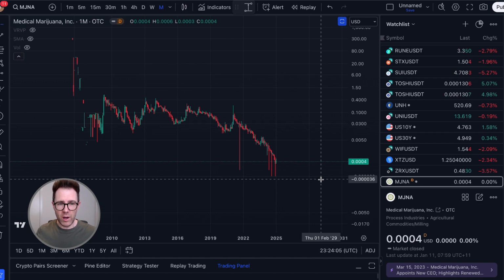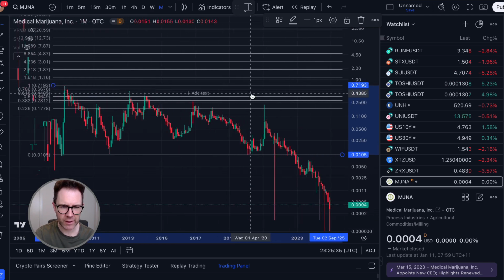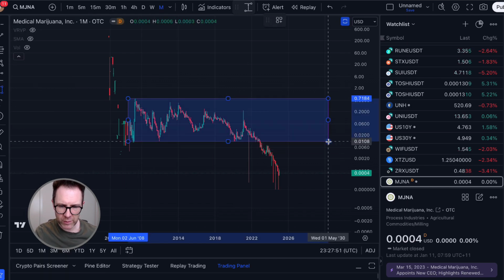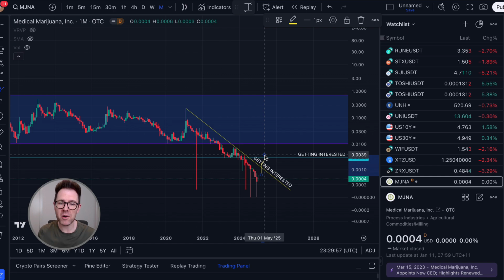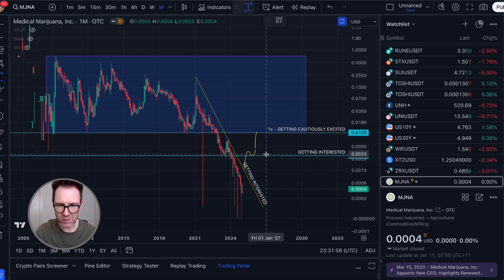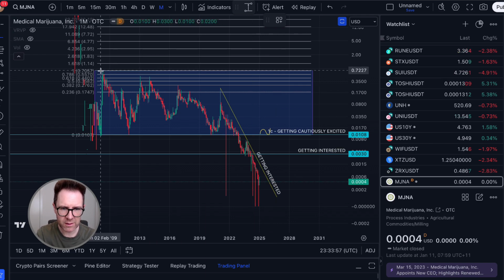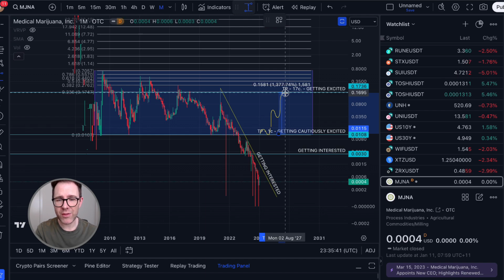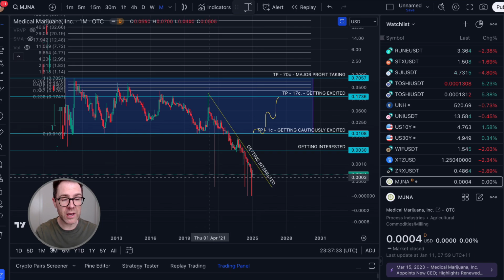MJNA - Medical Marijuana Inc Price Analysis + Take Profit Targets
Medical Marijuana Inc (MJNA) was a stock chart request during this mornings live show. So I took a first look analysis, including price targets if it were to get bullish again. What levels do we need to see crossed for life to get back into this asset? Watch to find out! This excerpt was taken from my week-daily live show GOOD MORNING STACKERS! Join me and the GMS gang at 9:30am AEDT Monday to Friday for crypto and precious metals analysis + chart requests and economics news.

GOOD MORNING STACKERS is your daily live morning show dedicated to all things… stacking! Stacking gold, silver, bitcoin, crypto, skills and knowledge. Price analysis, news, interviews, reviews and more hosted by Joe Main. Bring a tasty beverage, join the GMS family and start your day the right way.

Joe has worked in the bullion industry for over 10 years at some of Australia's most well known precious metals dealers such as Goldstackers, Bullion Now and Ainslie. He has stacked bitcoin and crypto since 2013.